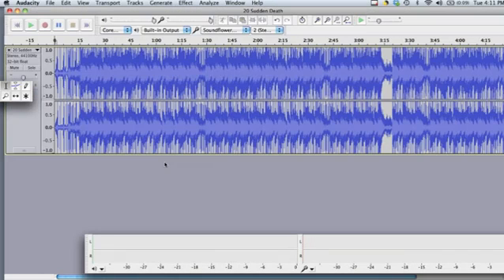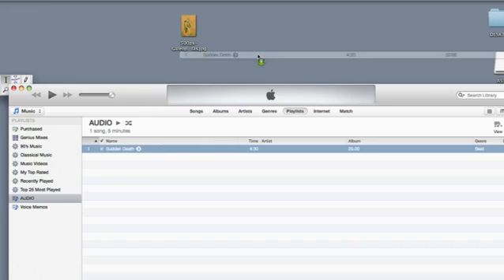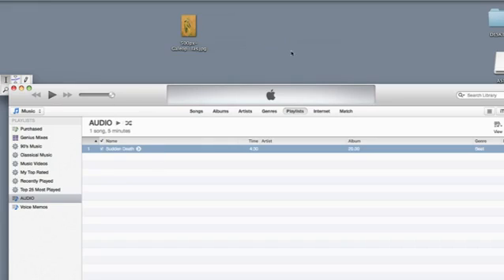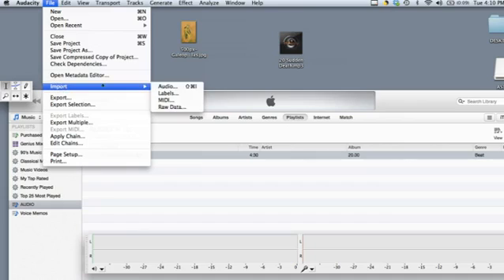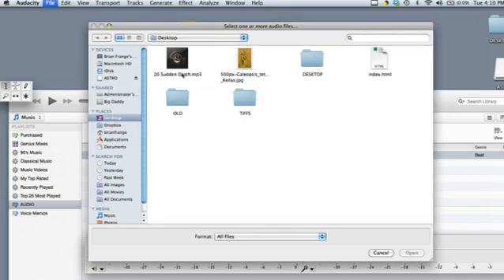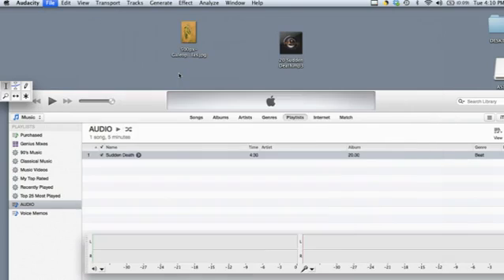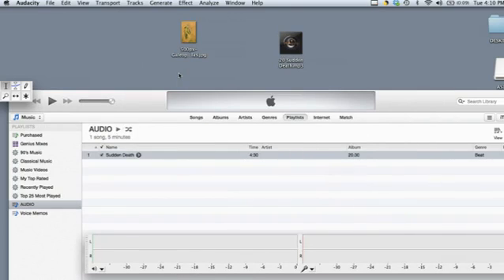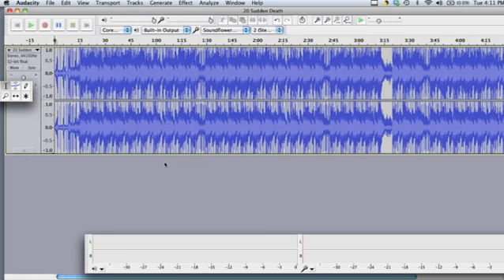How to Get Files From iTunes to Audacity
How to Get Files From iTunes to Audacity. Part of the series: Sharpen Your Computer Skills. Getting files from iTunes to Audacity requires them to be in the appropriate format. Get files from iTunes to Audacity with help from a web and graphics specialist in this free video clip.